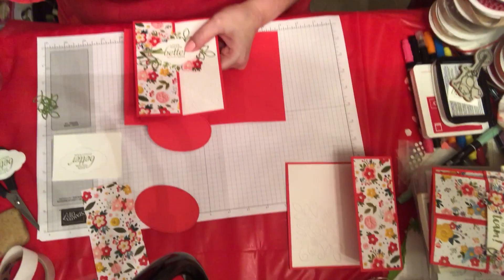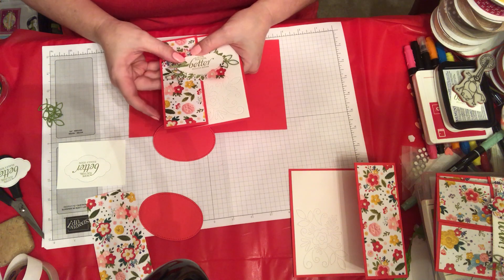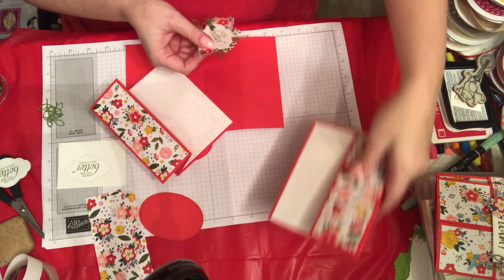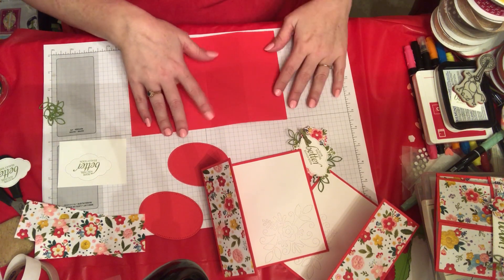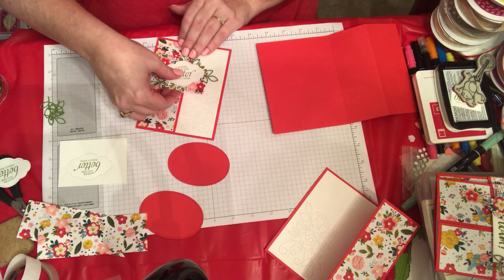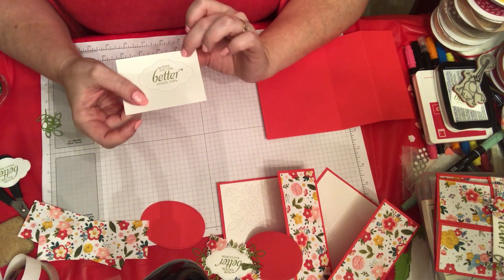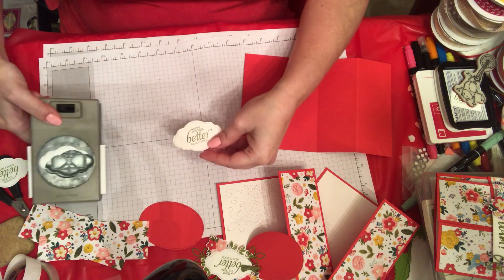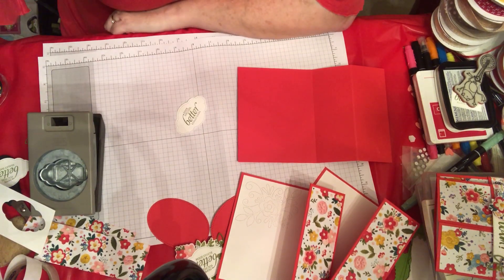Faux Gatefold Fun Fold Needlepoint Nook Stampin' Up! Card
A Quick as a Bunny video to show you some Faux Gatefold tips using the Needlepoint Nook Suite from the Stampin' Up! 2019 Occasions catalog.  This suite makes it so easy to create collage/cluster style embellishments with flowers and foliage.